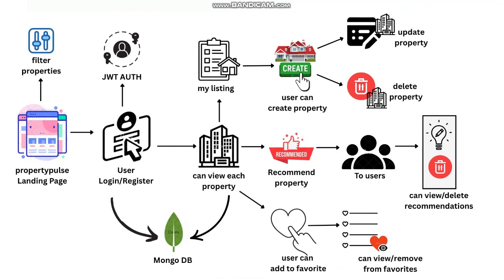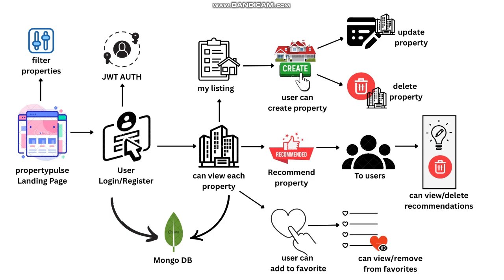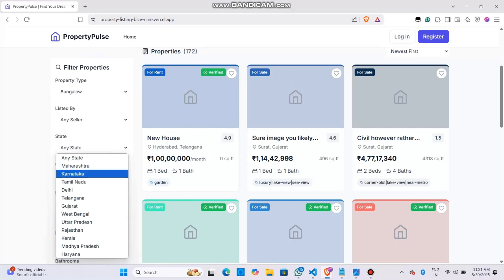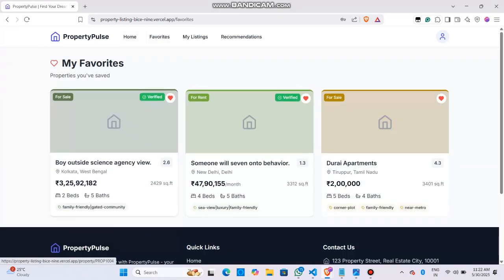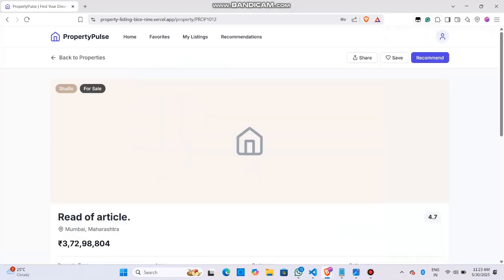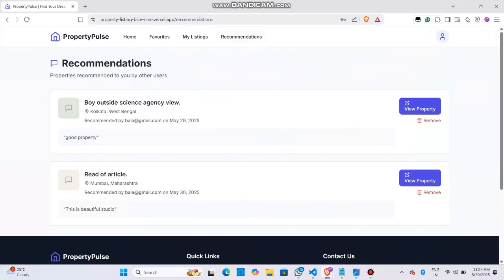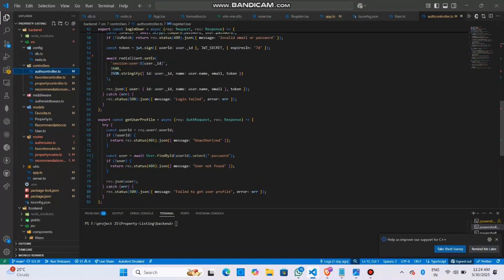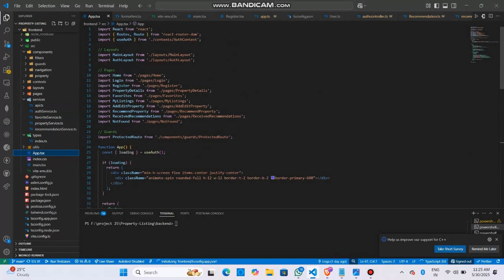Property Pulse project demo video | Property Listing | Recommendation | Favorites